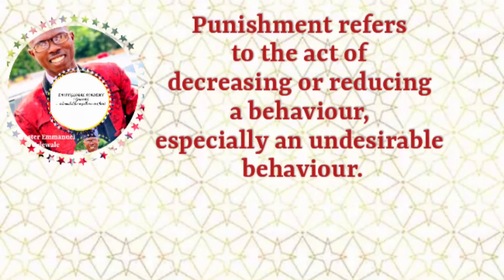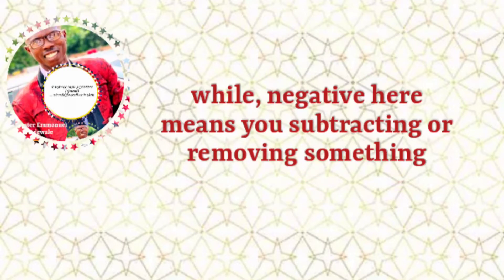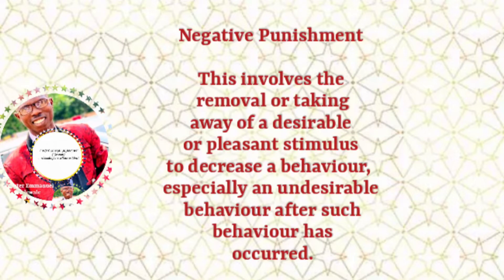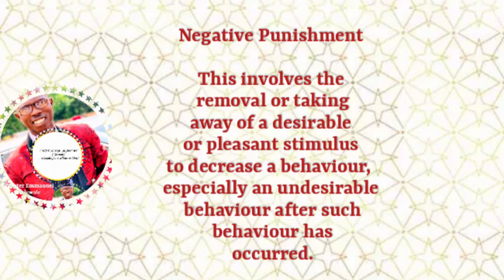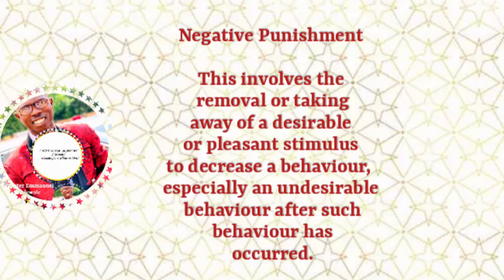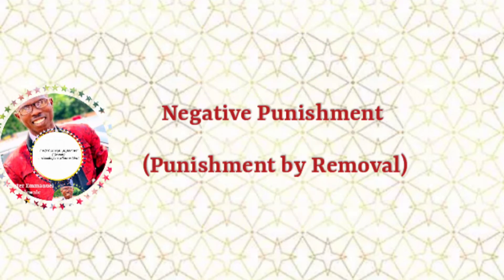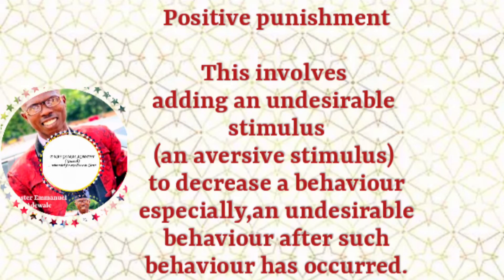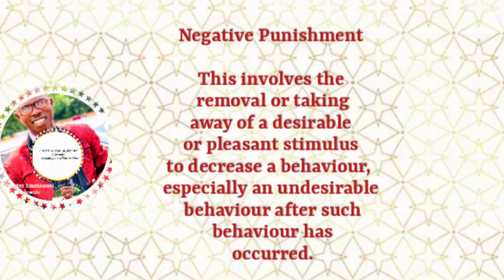Types of Punishment - Negative Punishment